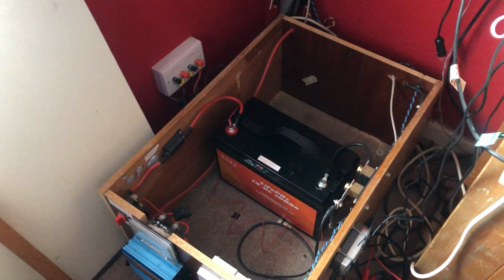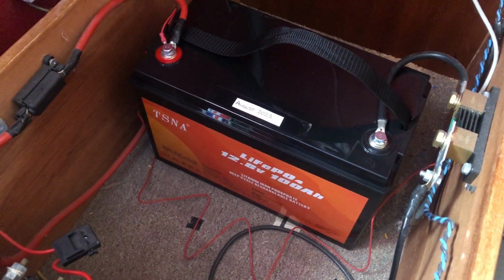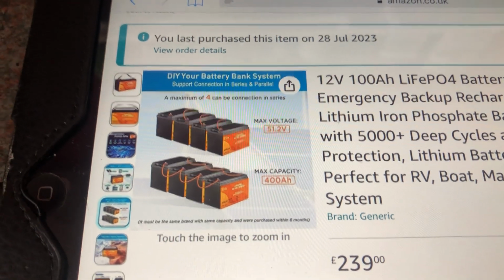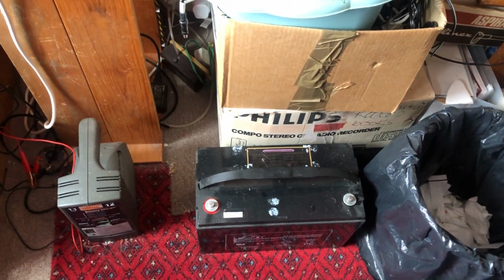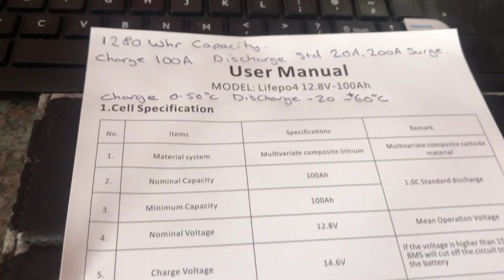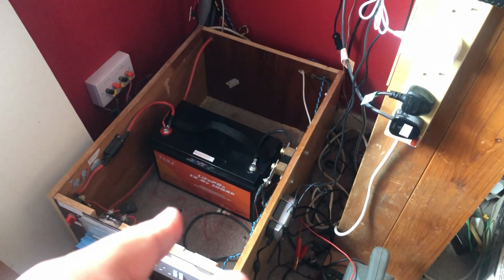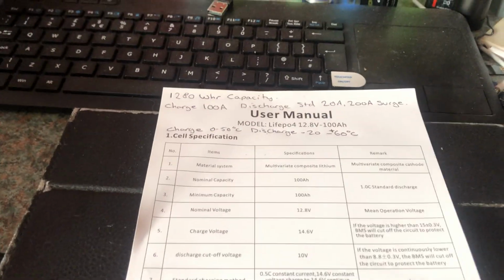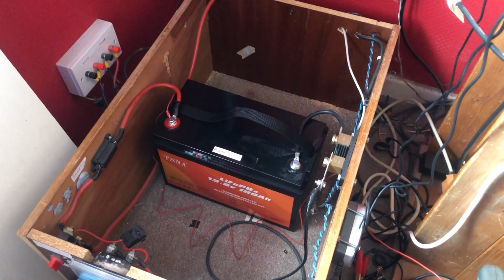New lithium battery for my solar system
My batteries are getting a bit old now (9yrs) but are still working ok, but I decided to give lithium’s a go. I had an Amazon gift card so decided to see what I could get at a good price without having to pay too much. I ended up buying the the cheapest 12v 100ah Lithium I could find, and here is my thoughts and experiences so far.